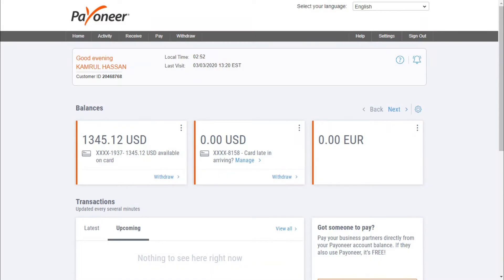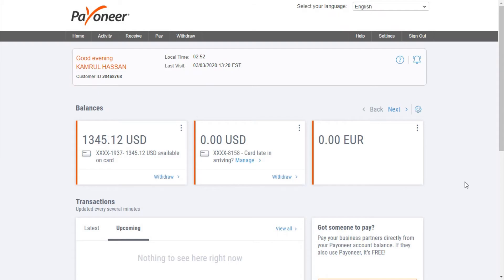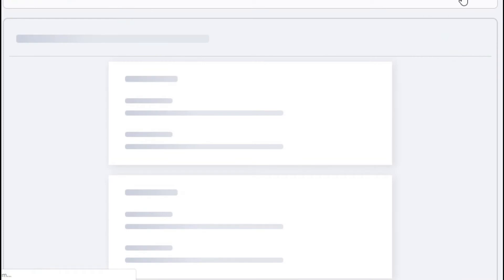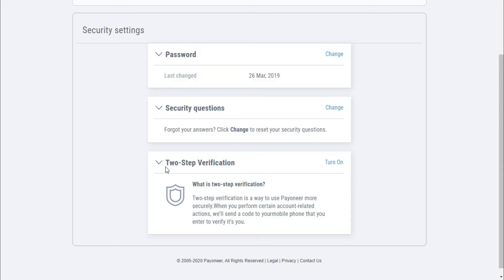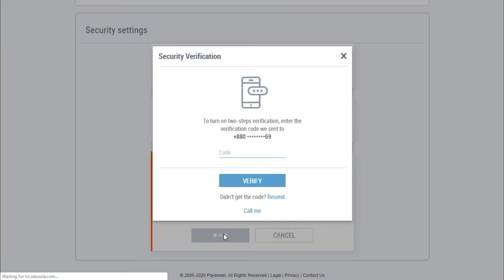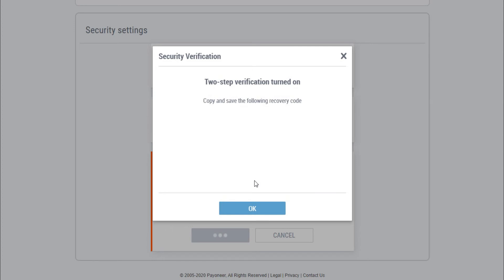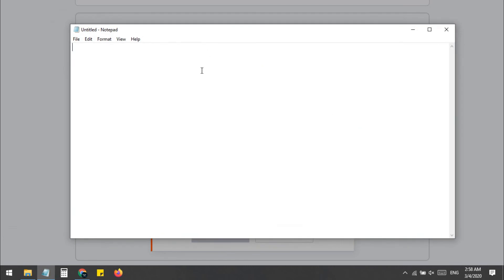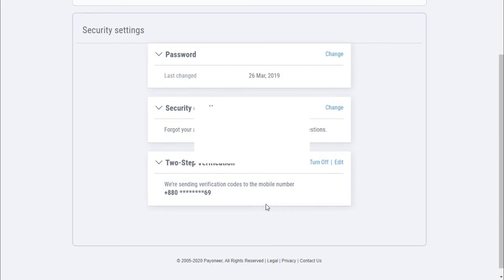How to enable 2 Step Verification on Payonner Account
ID: kamrul360